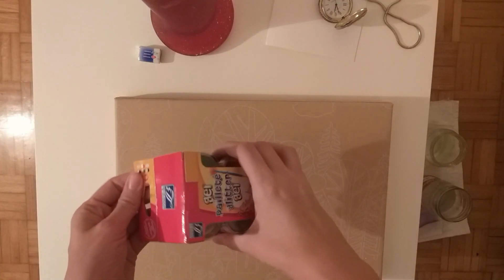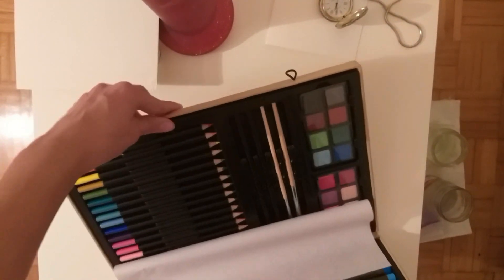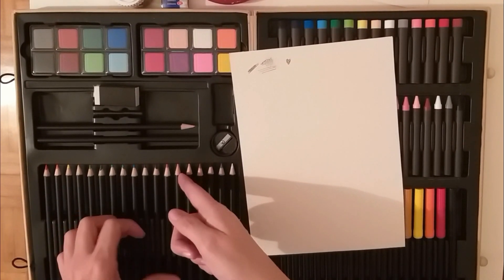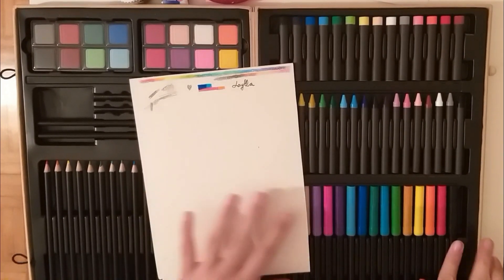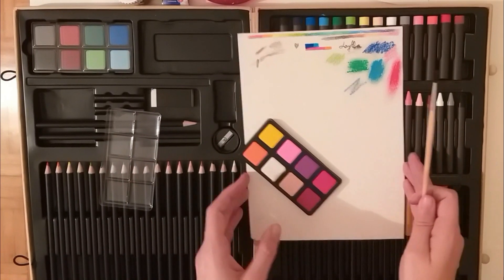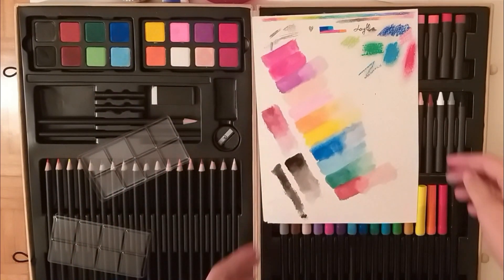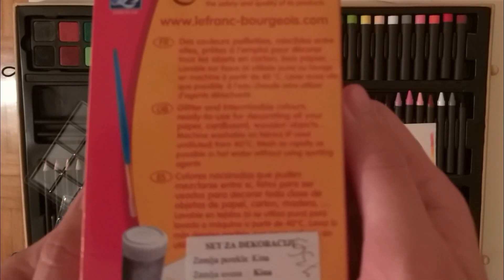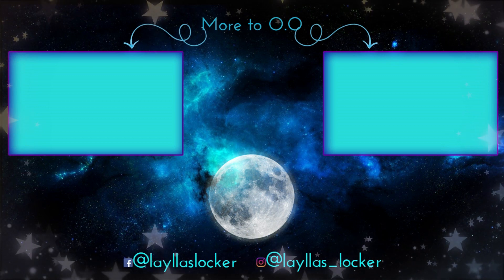Testing Big Box Of Art Supplies by Djeco | Kid's art supplies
Heya!
Here I'm testing Big Box Of Art Supplies by Djeco - this set is for kids, but hey... I don't mind them. :D
My first impression:
Imho these are really cool, especially if u are starting with painting or just want to buy a cool gift for your kid.

Next video - Making Christmas card using this set!

Thanks for sticking with me. I know my video quality is not the best, because I don't have proper gear. so thank you.